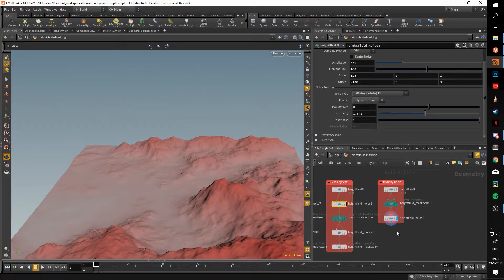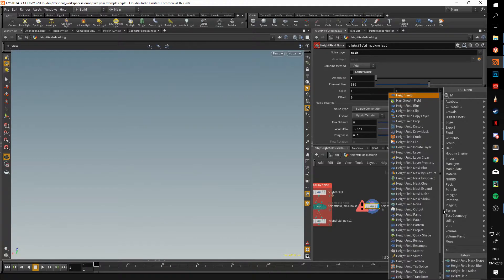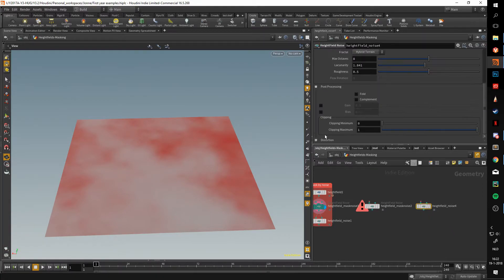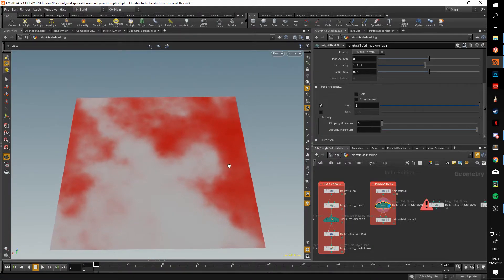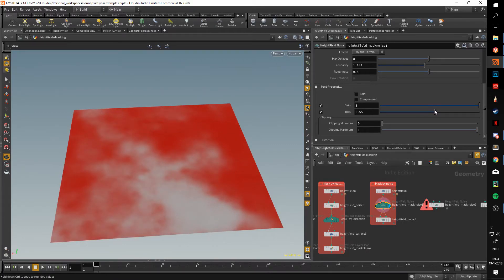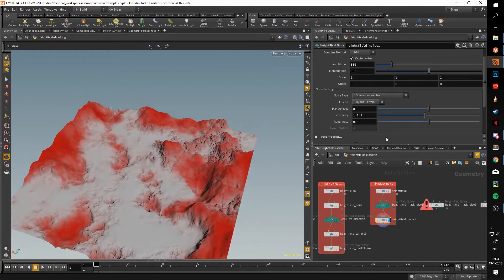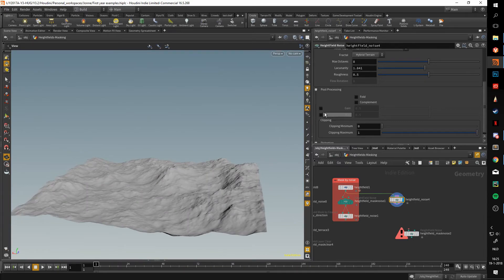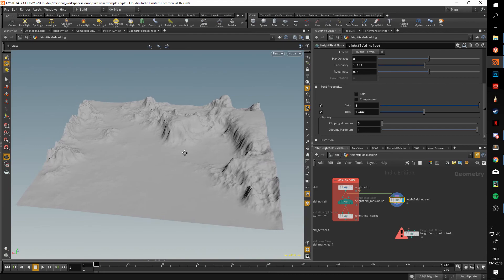Learning heightfields Pt 6: Masking with noise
This video is part of a series covering the basics of houdini's heightfield system.
For this series you'll need a basic understanding of houdini.
These videos were made as additional material for first year artists at IGAD nhtv.

This is the first time I'm making these type of videos so feedback is very welcome!